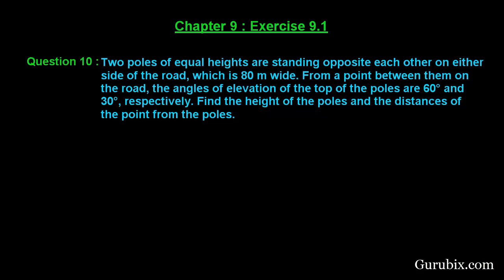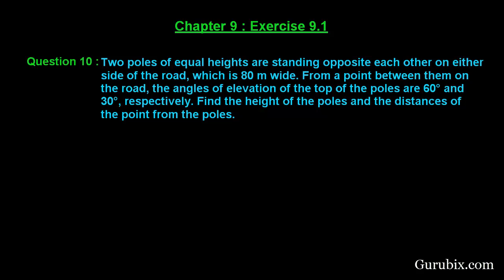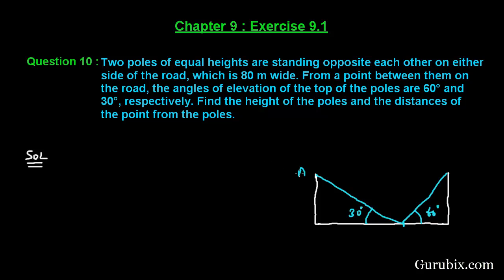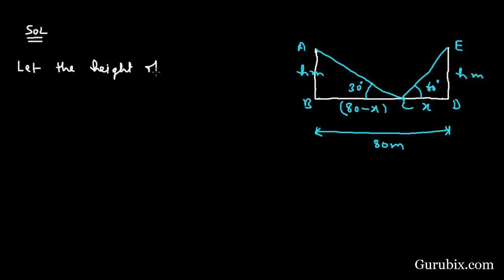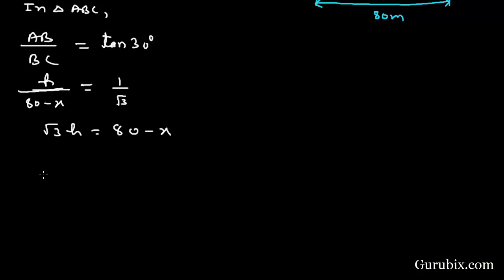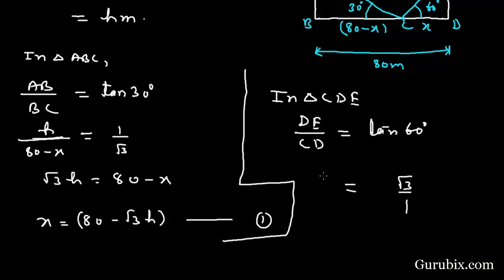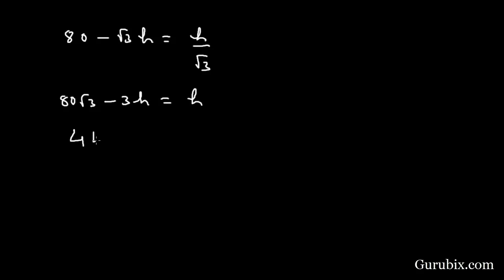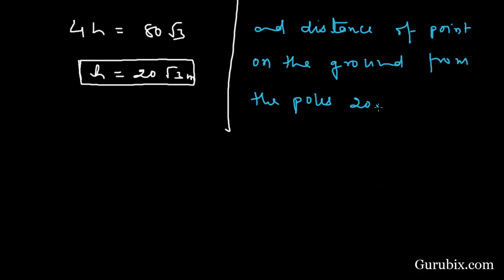Ex 9.1 : Q.10 : Two poles of equal heights are standing opposite... Ch 9 | Math for Class X CBSE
In this video, we have solved the question" Two poles of equal heights are standing opposite each other on either side of the road, which is 80 m wide. From a point between them on the road, the angles of elevation of the top of the poles are 60° and 30°, respectively. Find the height of the poles and the distances of the point from the poles."